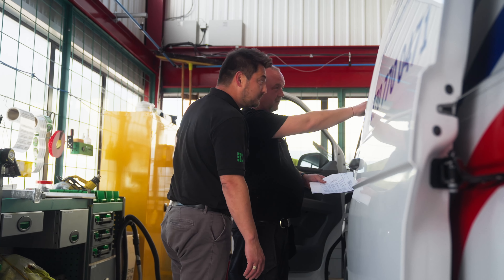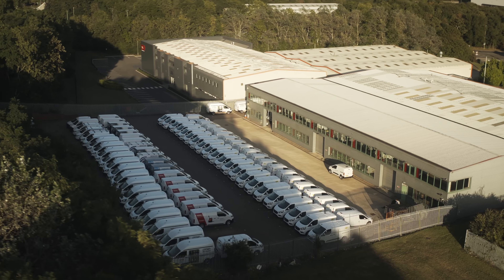System Edström in the UK